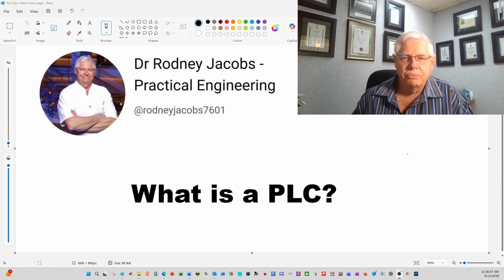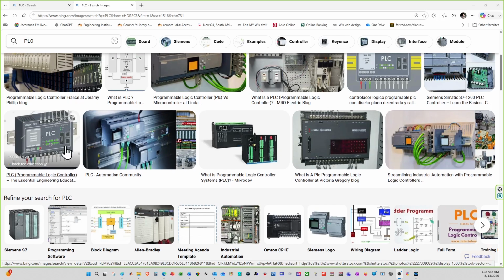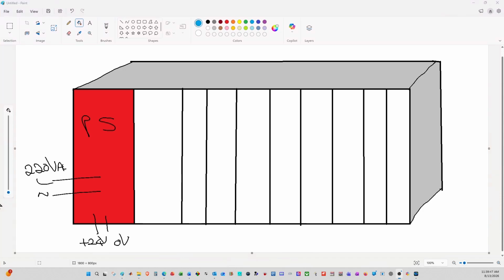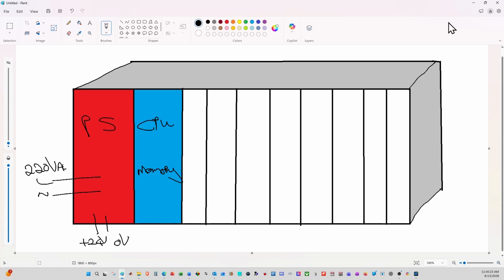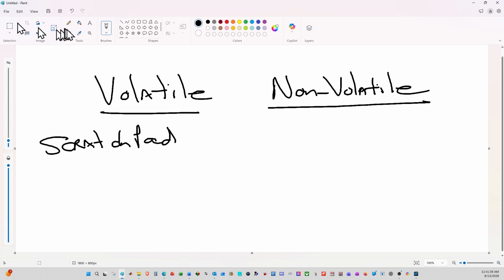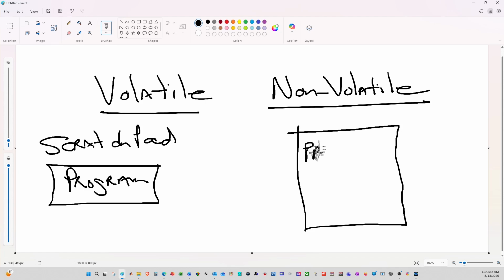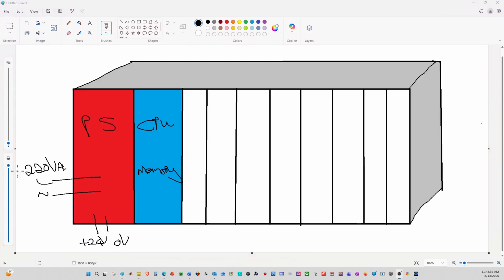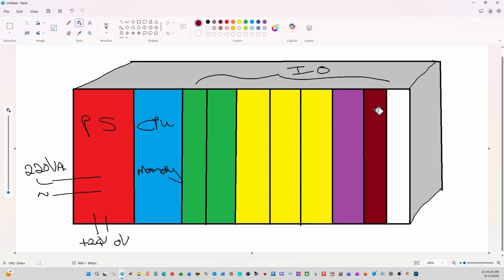What is a PLC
A PLC, or Programmable Logic Controller, is a rugged digital computer used in industrial automation. It monitors inputs like sensors, processes logic, and controls outputs such as motors or valves. PLCs replace hardwired relays with flexible programming, making systems easier to update, troubleshoot, and expand. They’re the backbone of factories, ensuring reliable, safe, and efficient operations.